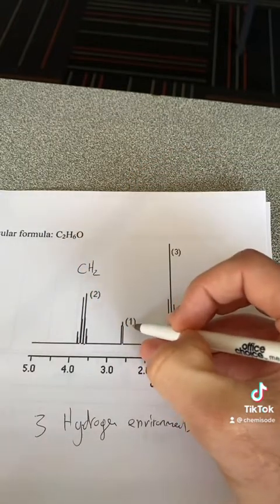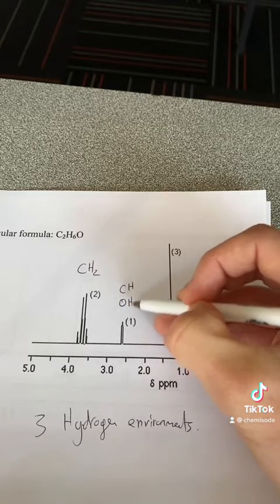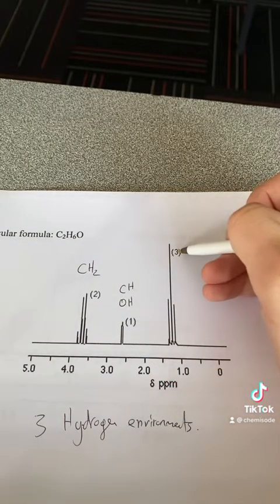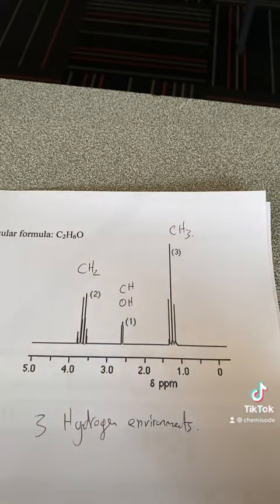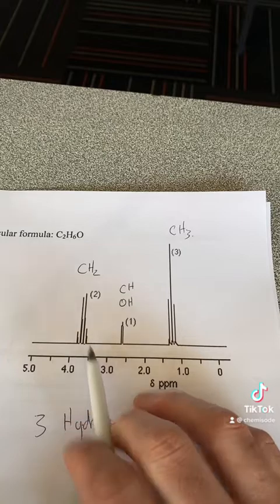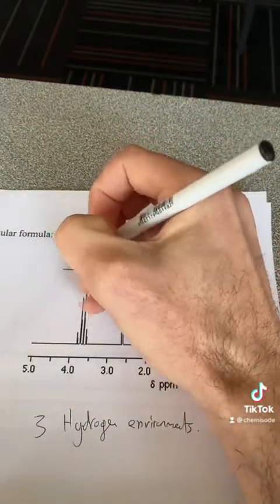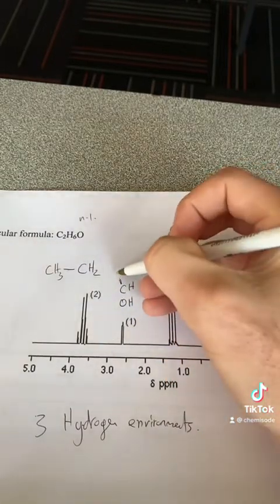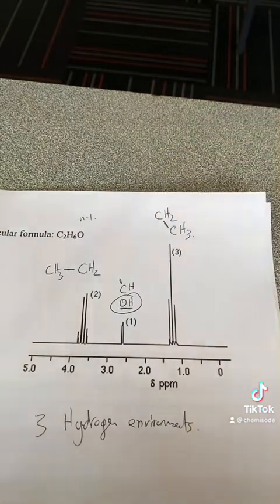H-NMR analysis (VCE Chemistry) example 1